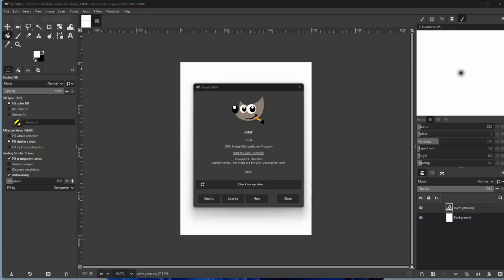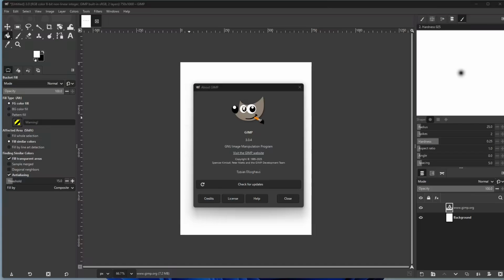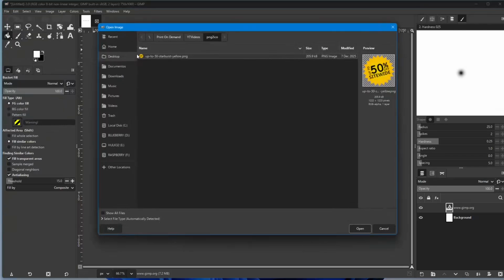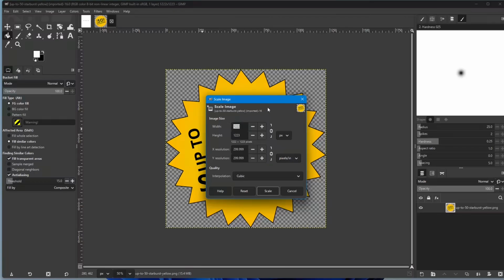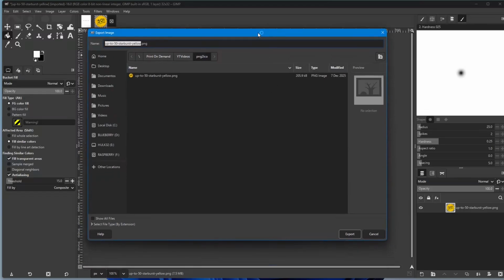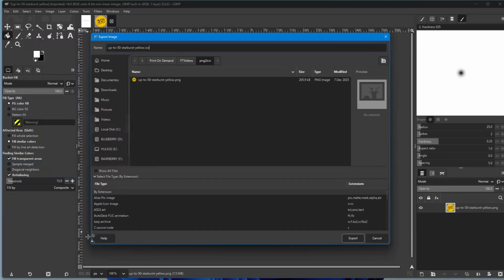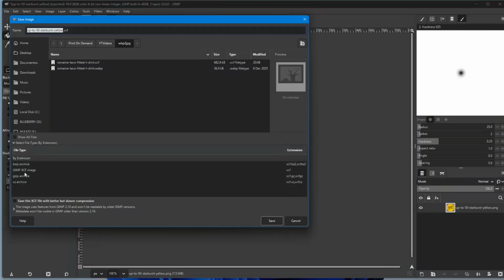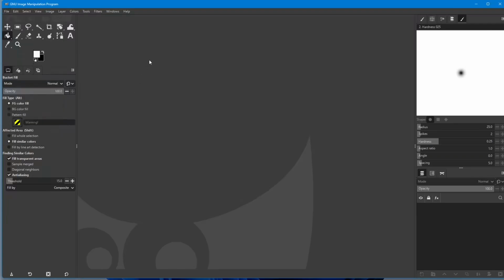How to Convert a PNG Image to an ICO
In this video I show you how to open a PNG image and convert it to an ICO. The software I use in the video is free and open source and I have been using it for many years.

If you are wanting to learn more about this software, I have other videos on how to use the software.